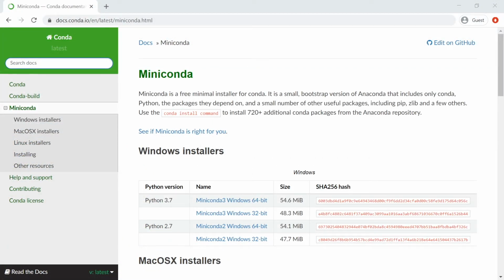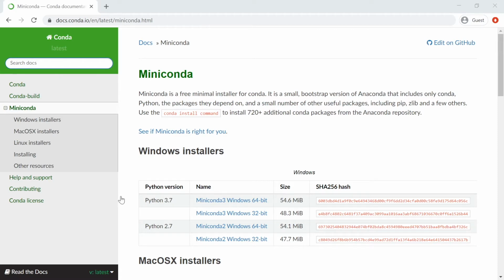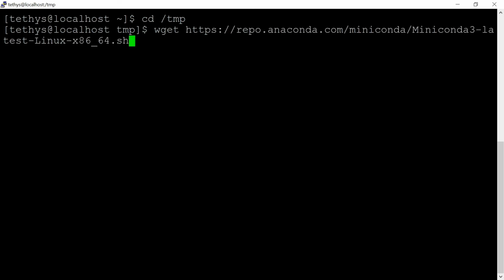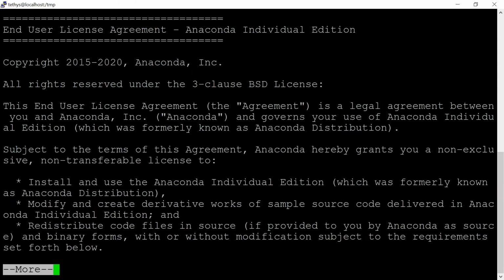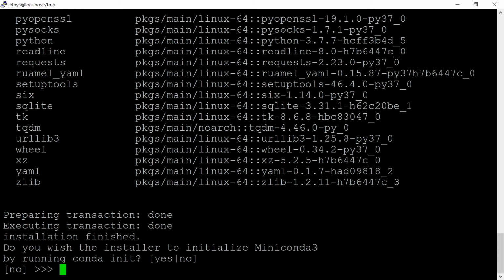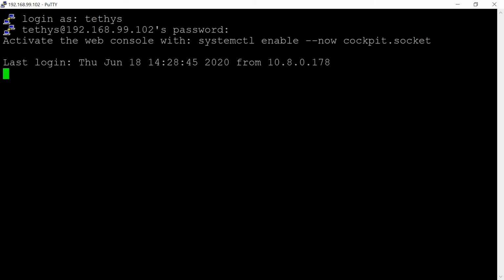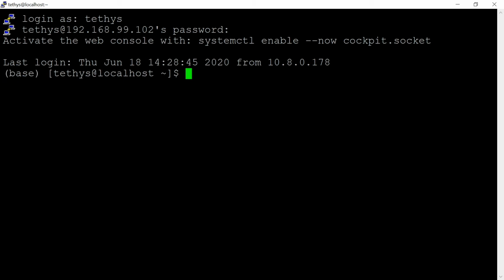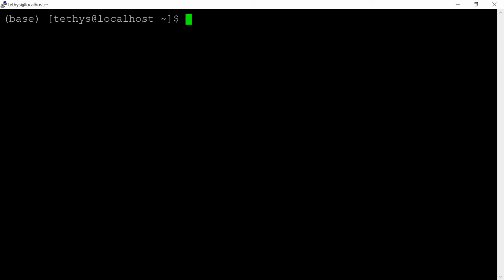03.03 Install Miniconda and Tethys Platform